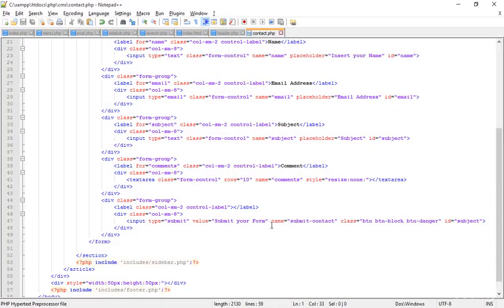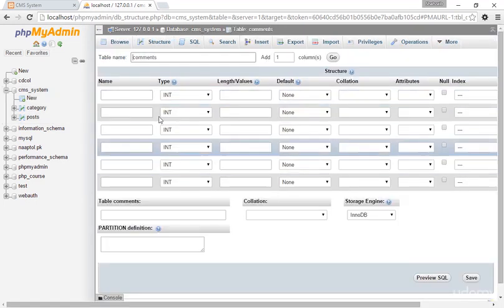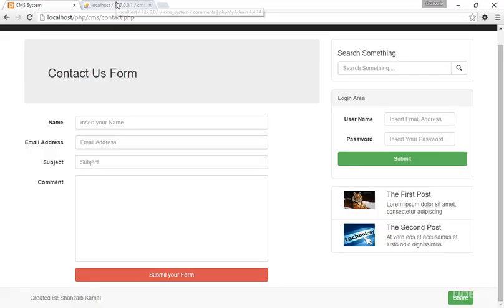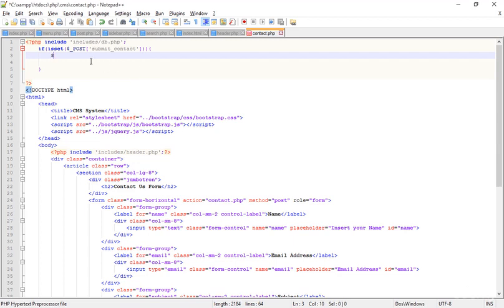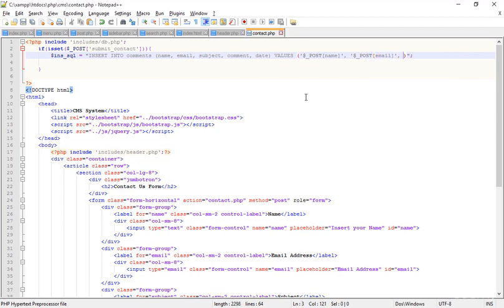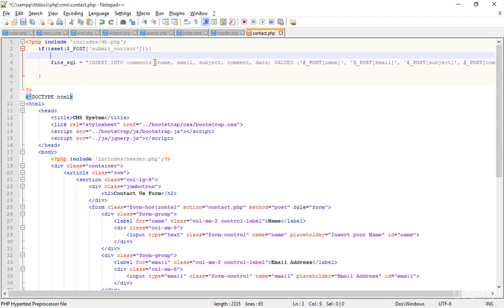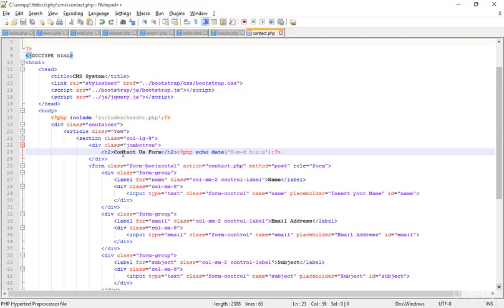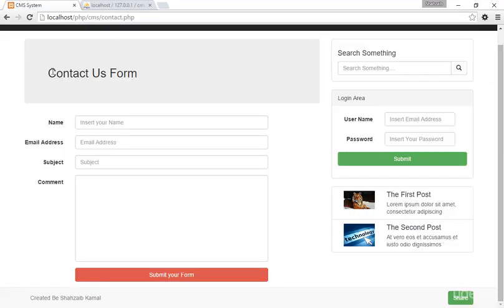Programming the Contact us page and Creating Table